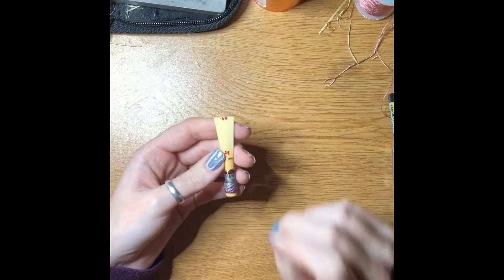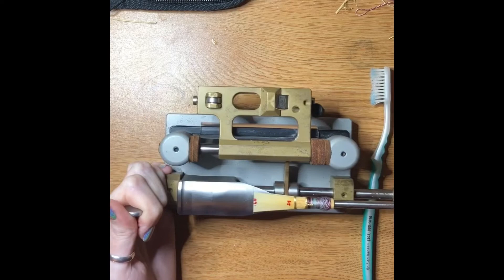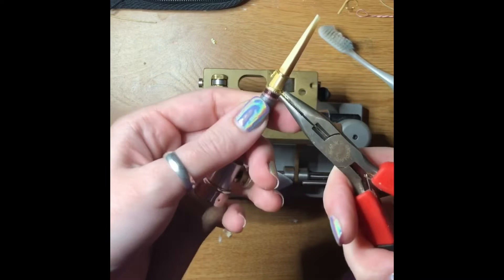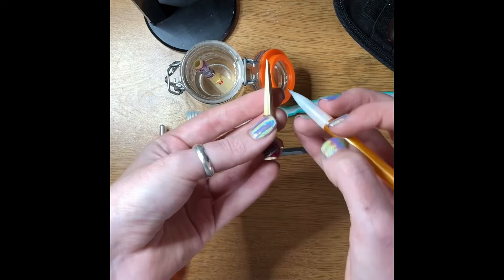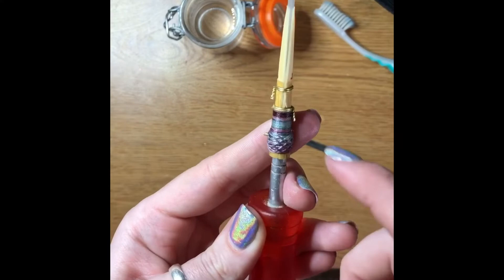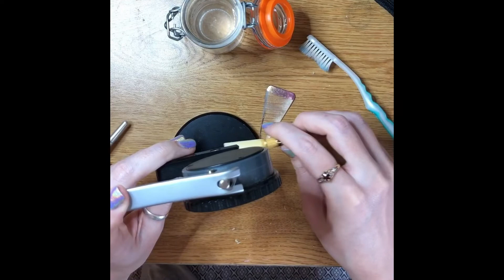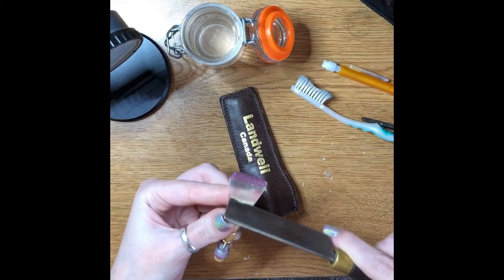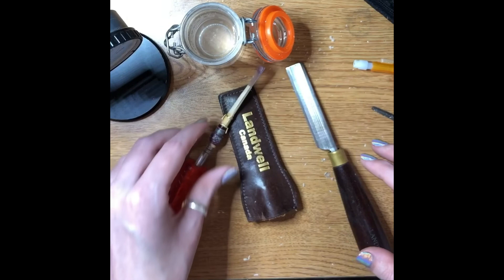How To Make A Bassoon Reed From Start To Finish Part 2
This is my own way on how to make a bassoon reed from start to finish. Please keep in mind that everything in these videos can vary, depending on teacher preference, climate, or personal preference. Every bassoonist has different reeds, and thus a different way to make reeds. This video includes an overview of reaming, tip profiling, the regions of a reed, and finishing scrapes.

The tools used in this video are as follows:
Needle nose pliers
Old toothbrush: your bathroom
File: I got this from my teacher, but you can get a set or individuals